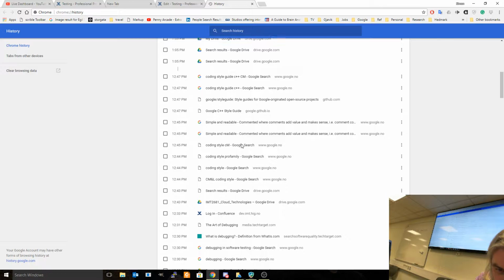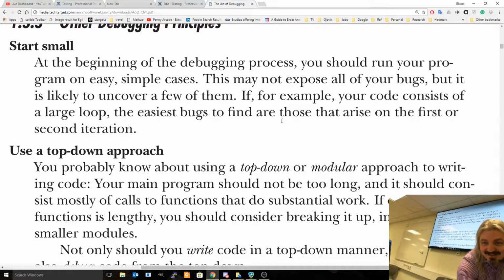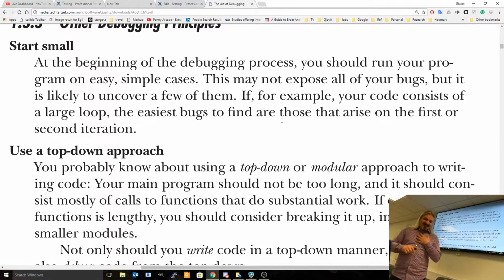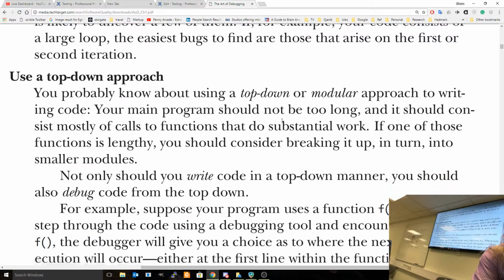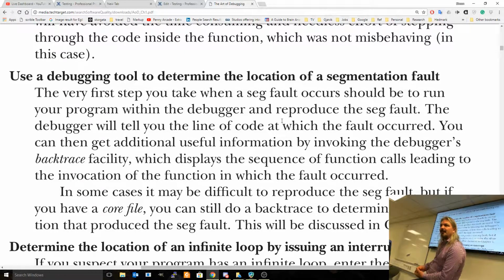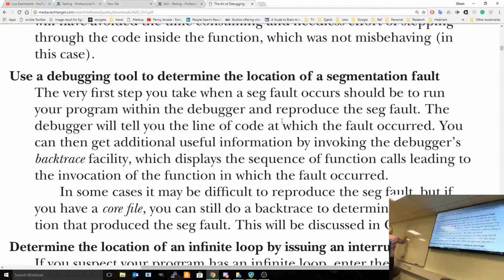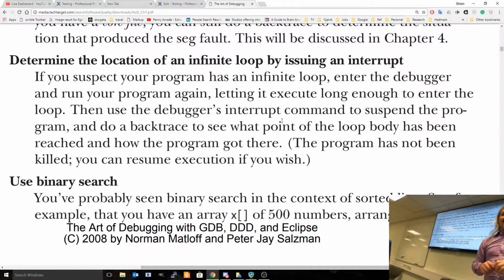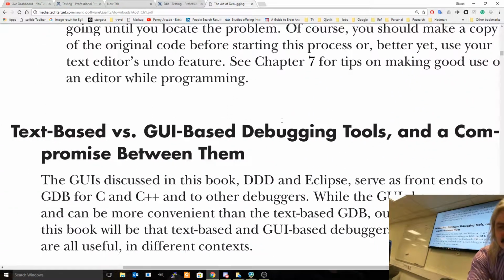IMT3602 Pro Programming - debugging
Room 255